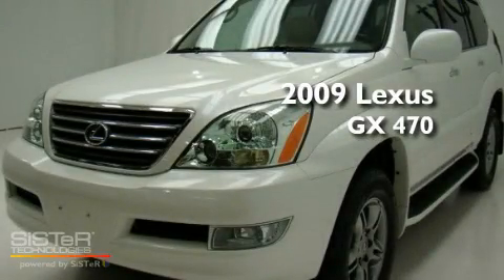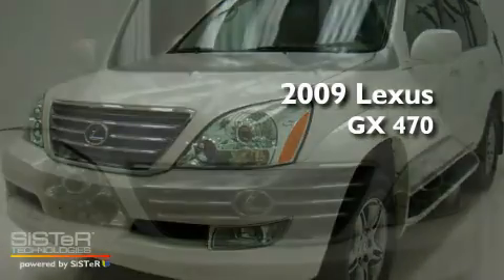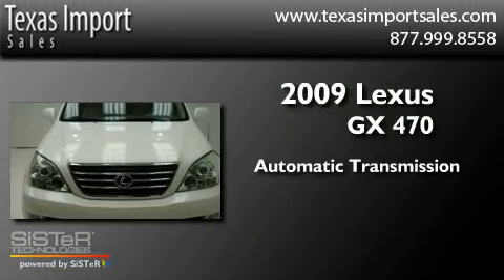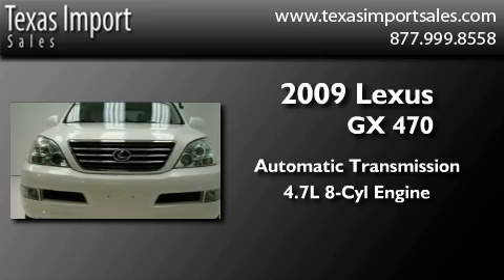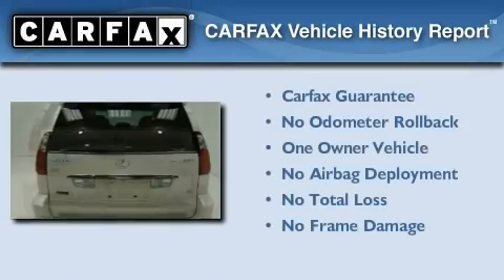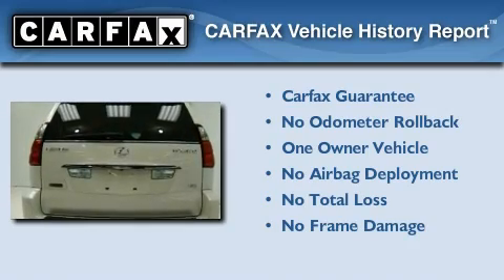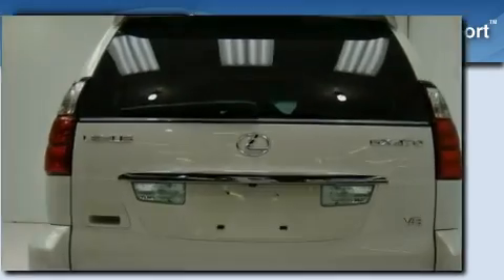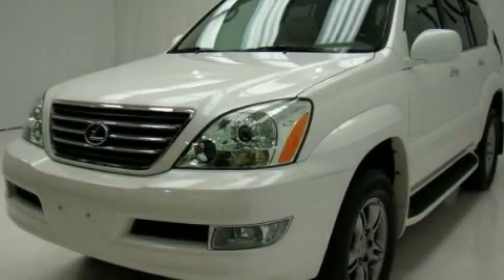2009 Lexus GX 470 Dallas TX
Year : 2009
 Make : Lexus
 Model : GX 470
 Engine : 4.7L DOHC 32-valve SFI V8 engine
 Trans . : Automatic
 Exterior : White
 Miles : 35,116
 Interior : Tan
 Stock : 2827

 2009 Lexus GX 470 Dallas TX